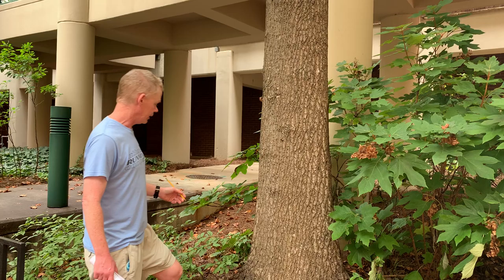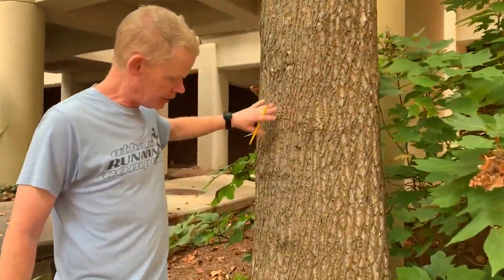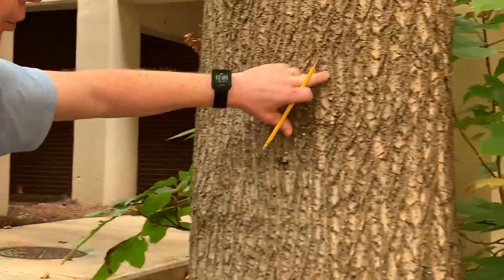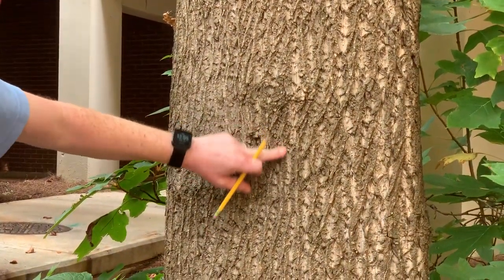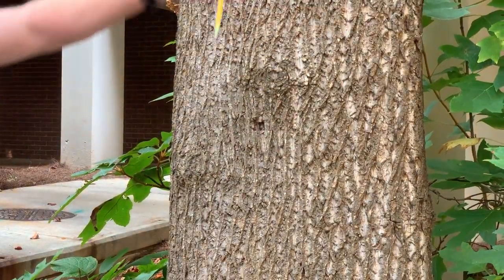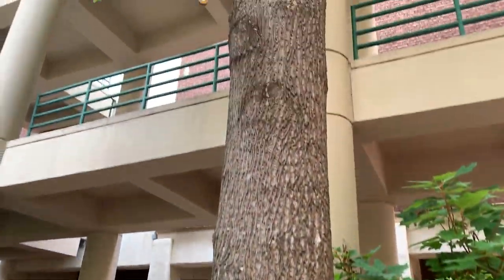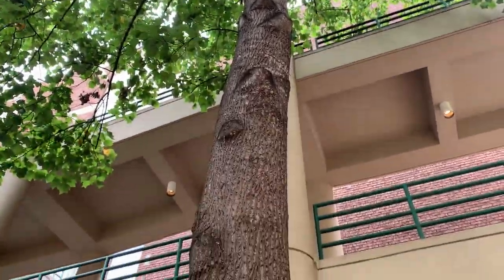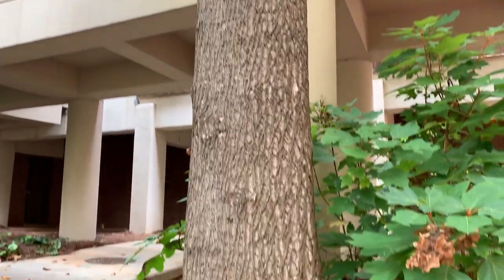Liriodendron tulipifera B